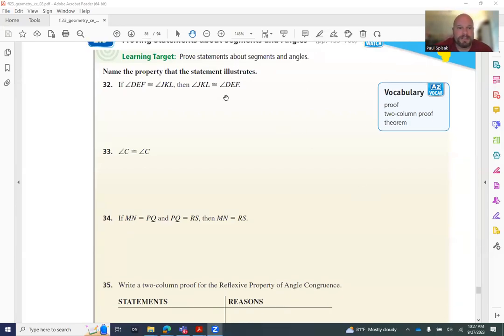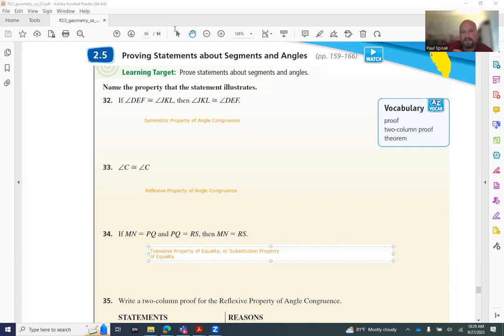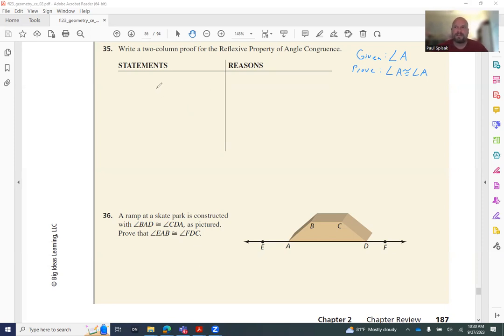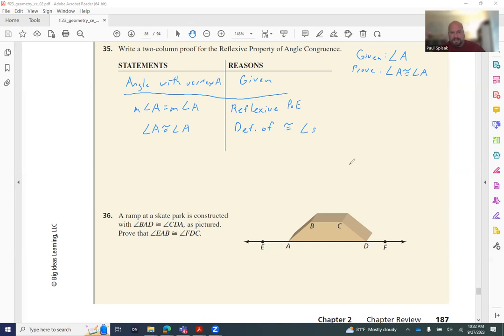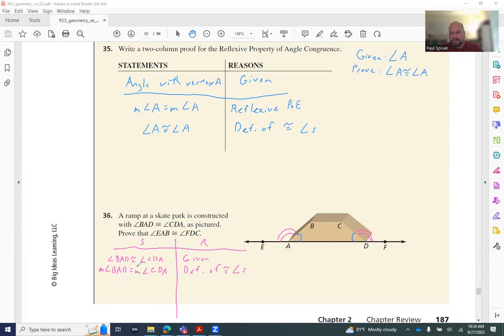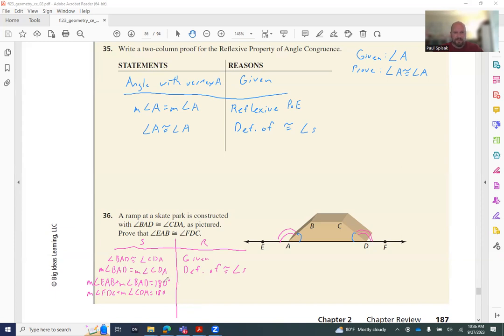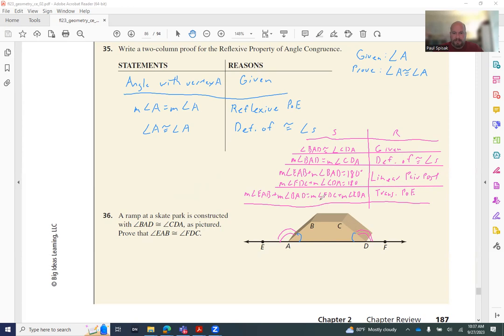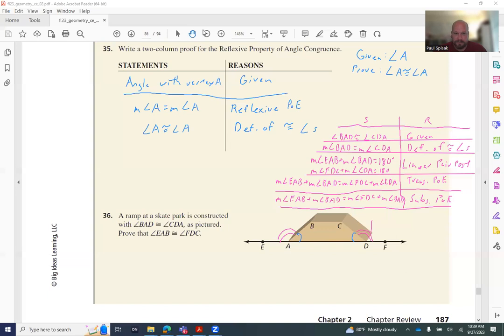Ch. 2 Review part 5 (2-5) 9_27_23